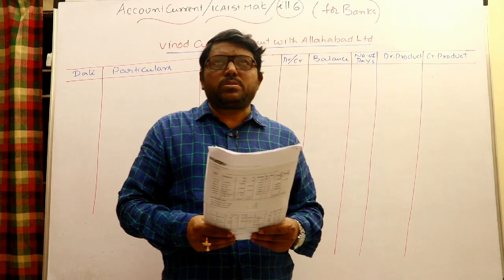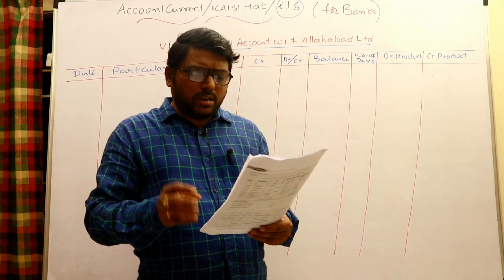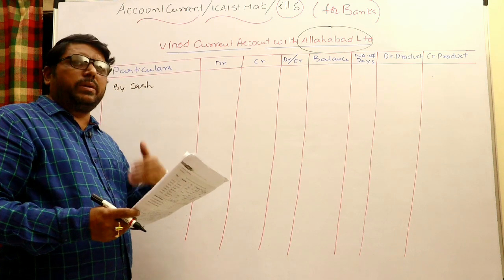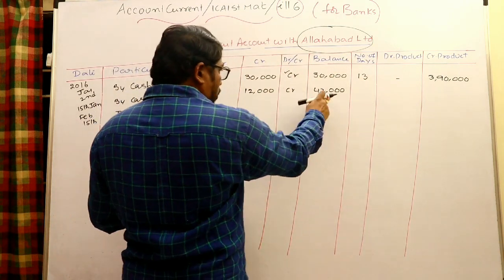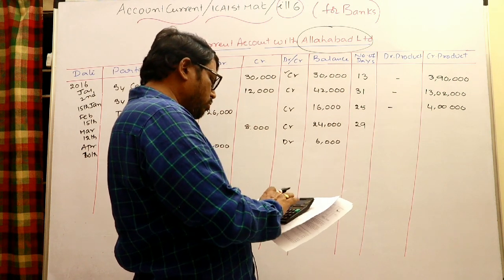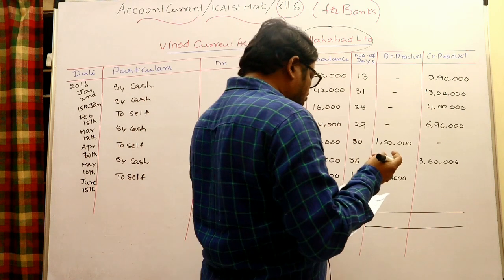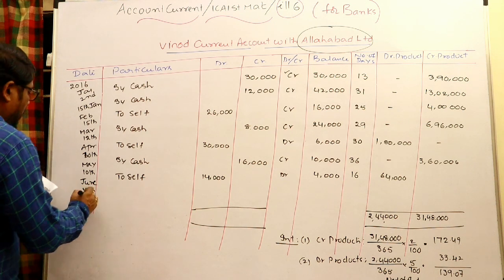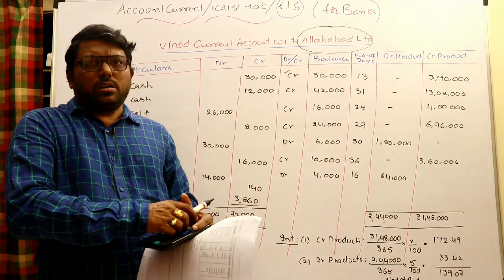CA Foundation/Account current/ICAI ill :6